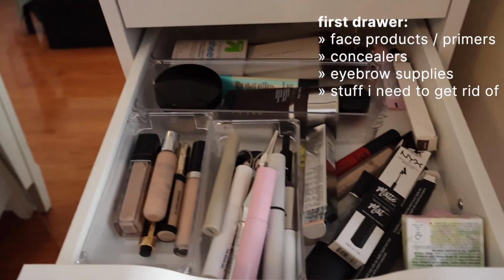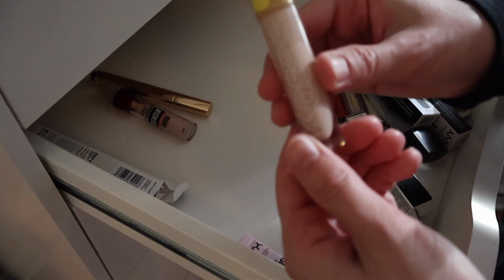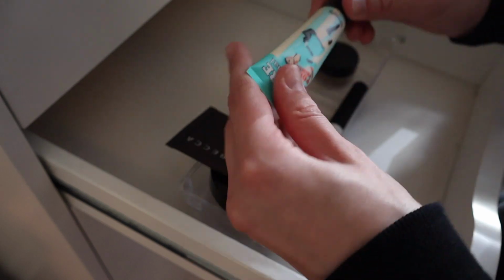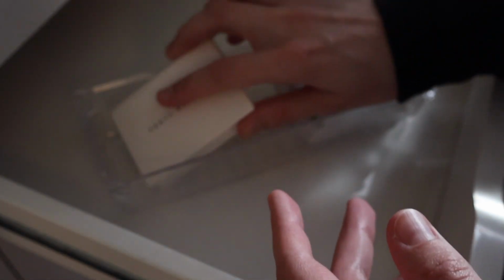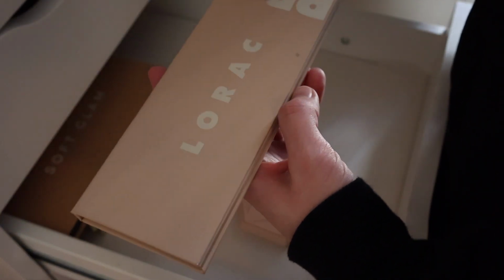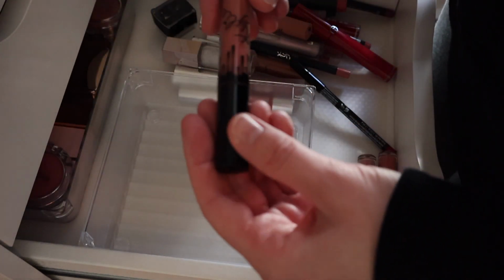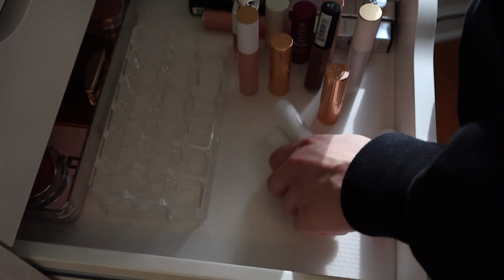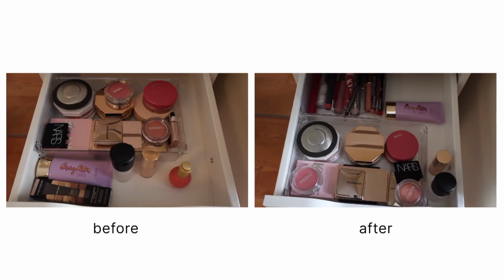decluttering and organizing my makeup collection | going through all of my makeup stash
declutter & clean my makeup collection with me! come along for my bi-annual makeup decluttering and organization. i got get rid of a good chunk of some stuff that i wasn't using anymore, and now looking at my collection is so much more satisfying! stay tuned for a makeup collection update in the future :)

» timestamps »
00:00 intro
02:11 concealers, eyebrows, face products
10:44 mascara, eyeliner, eyeshadow palettes
14:08 blushes, bronzers, highlighters
15:47 lipglosses
17:53 lipsticks & some more lipglosses
20:19 cleaning the drawers
21:12 the updated collection
21:41 putting it all back
22:28 the results